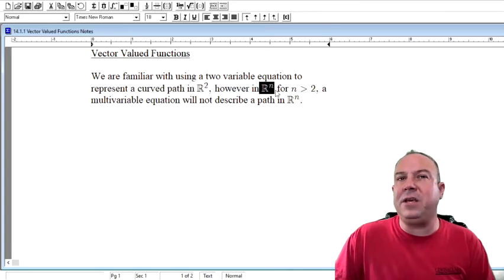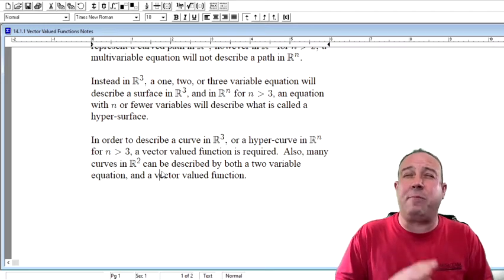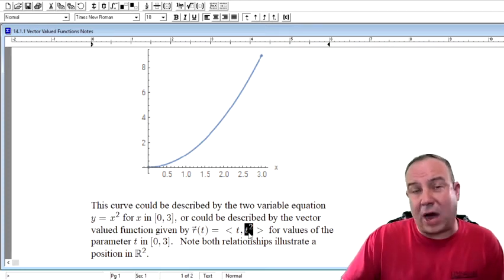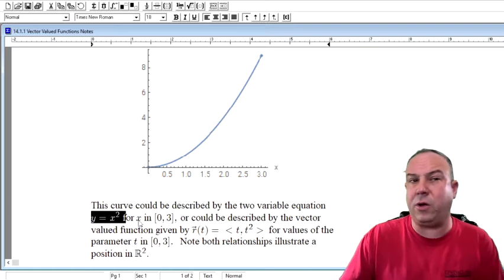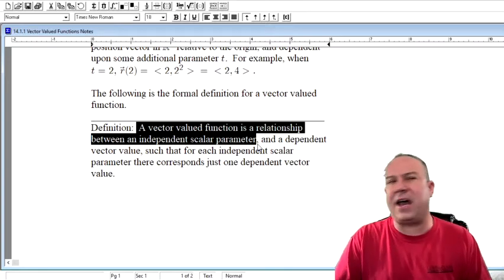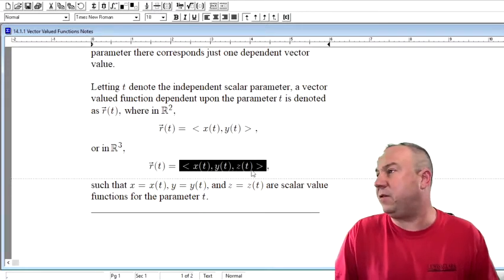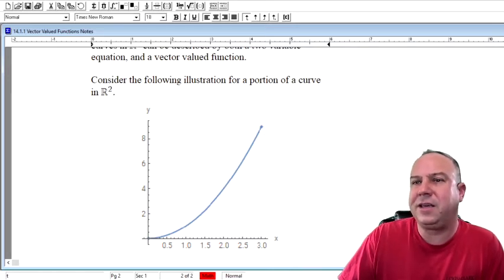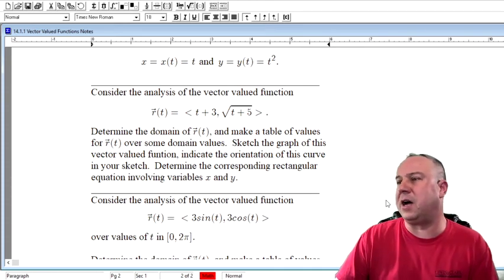Intro to Vector Valued Functions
A quick video introducing vector valued functions.